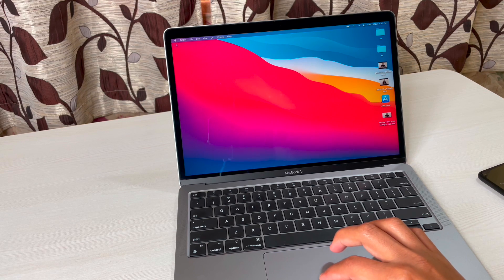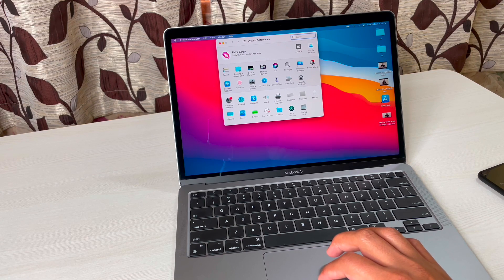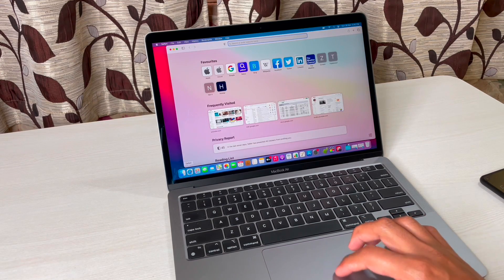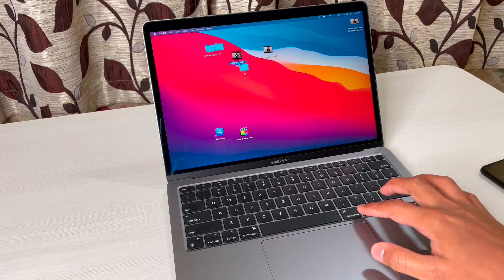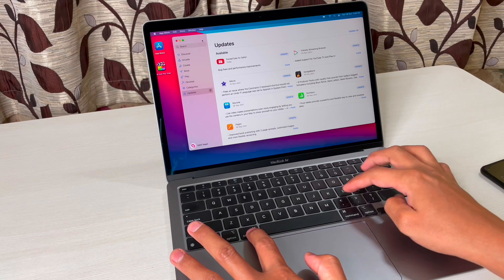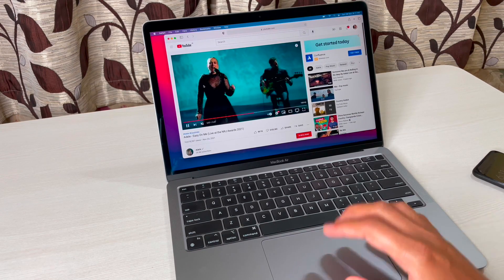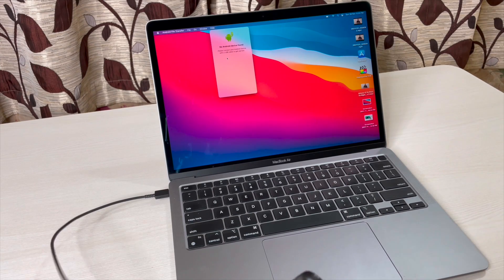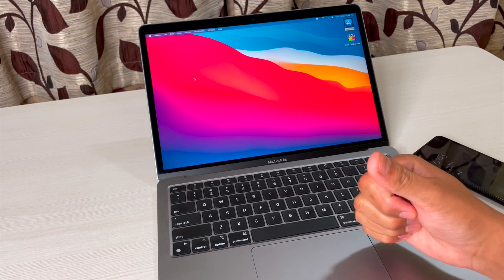Apple MacBook Air M1 How to transfer data from android to Mac? And More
Hey friends here is a video on some basic tips and tricks that might be useful if you have just switched from window Mac OS.
I have covered basic functions, shortcuts,
and how to transfer files from android to Mac.
Trust it helps.